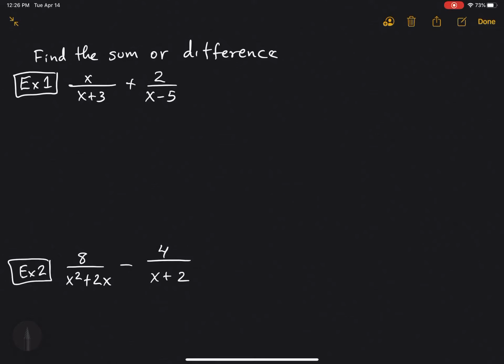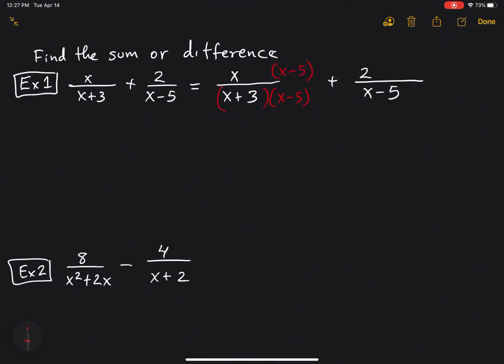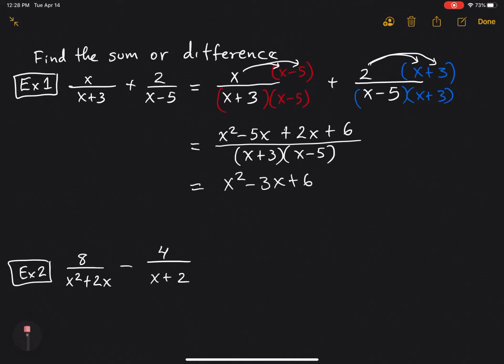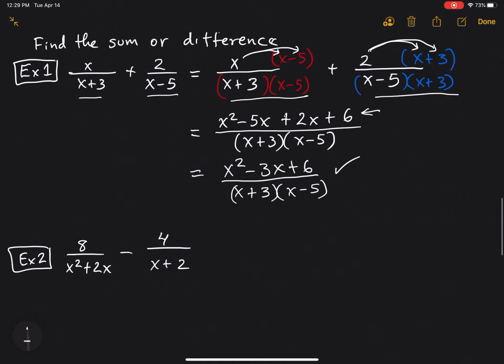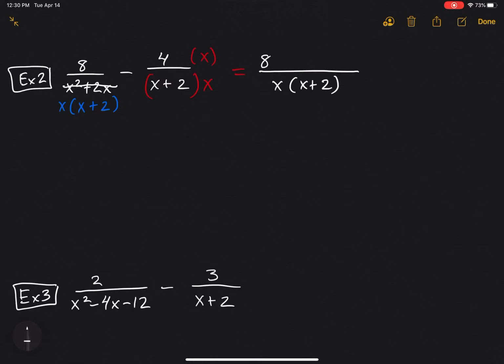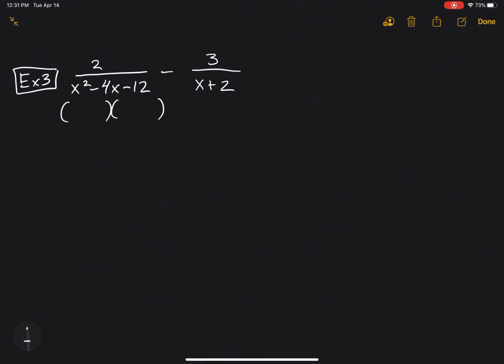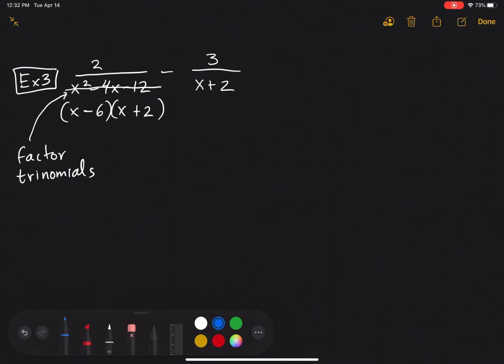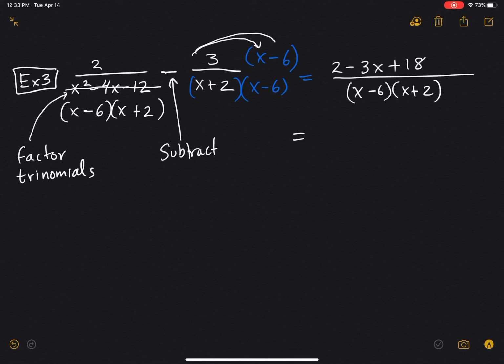Adding and Subtracting Rational Expressions with Different Denominators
Examples of Adding and subtracting Rational Expressions with Different Denominators